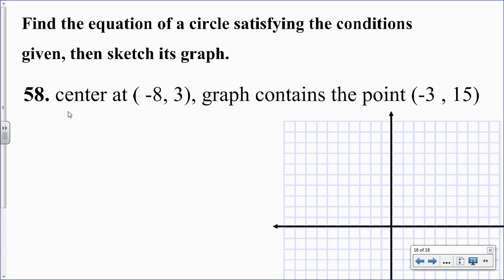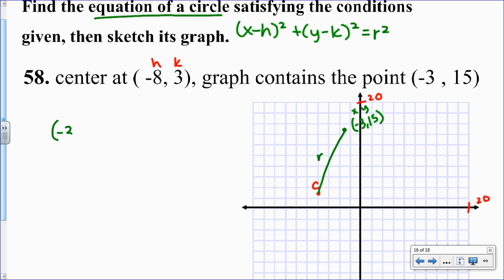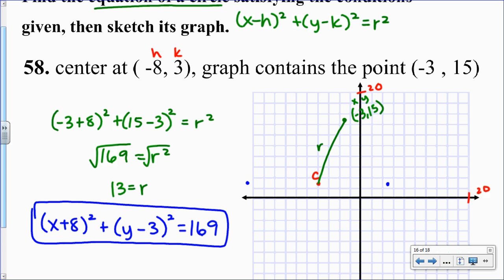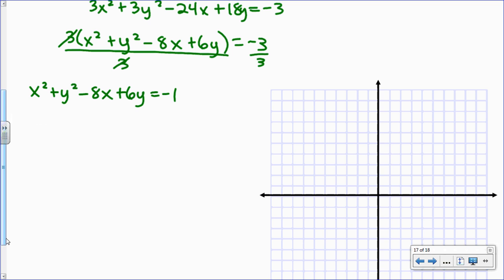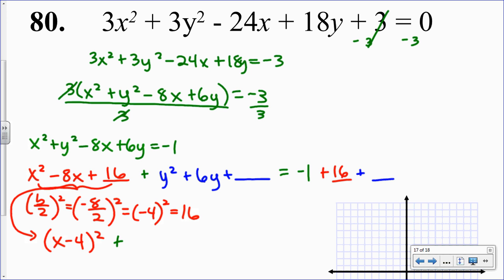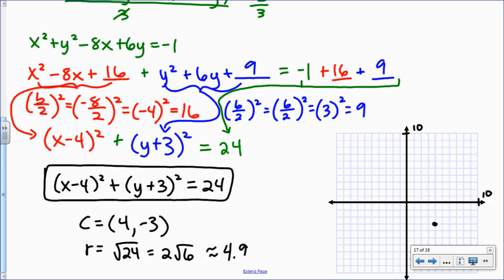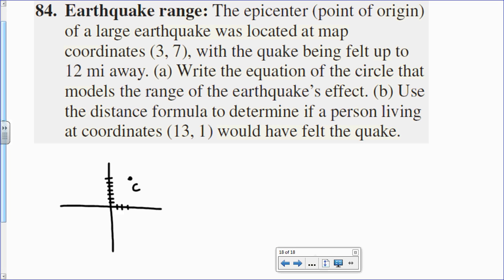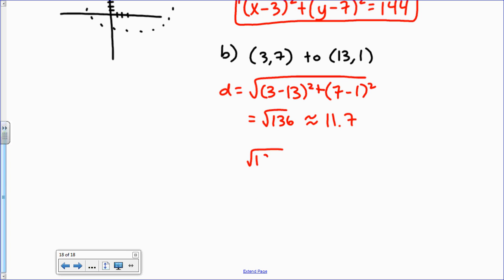Mrs Cecil's 2 1 Day 3 Notes